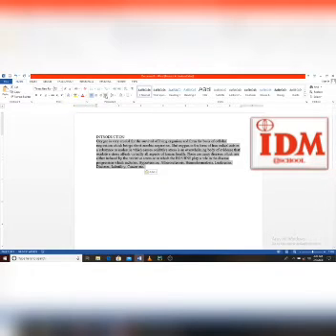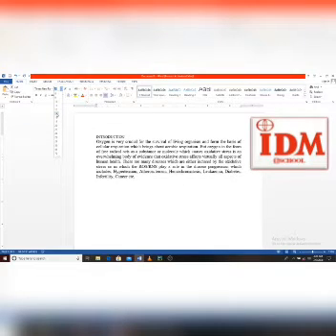Microsoft Word: Alignment and line spacing